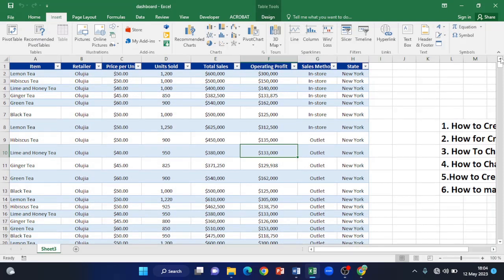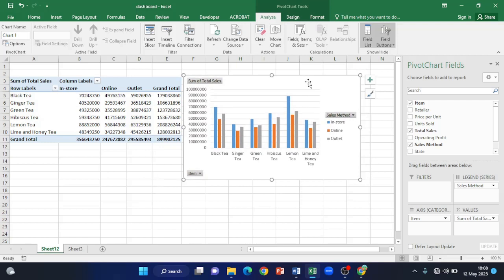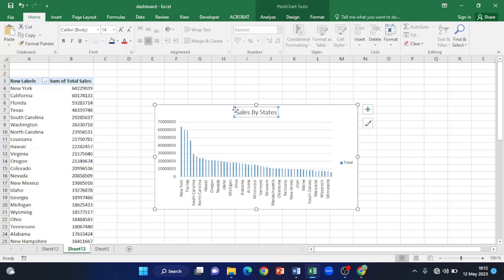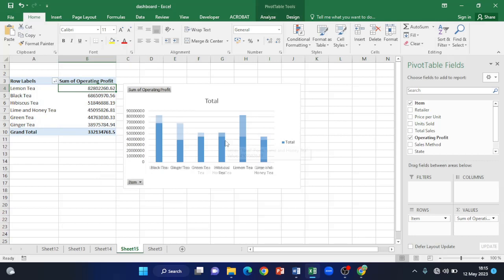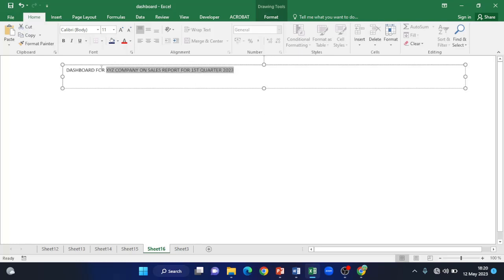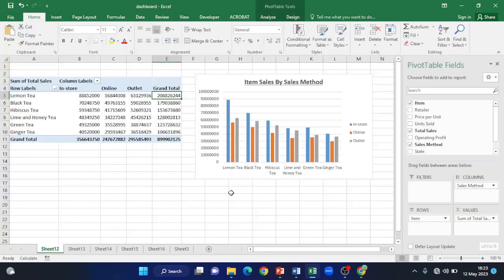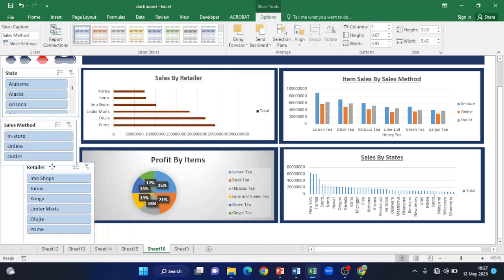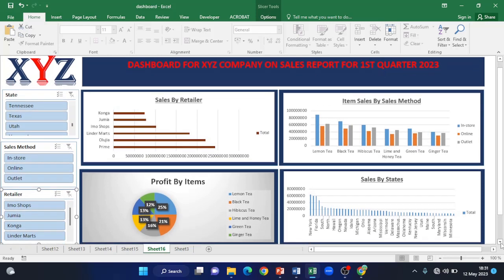Learn How To Create a Dynamic Dashboard in Ms Excel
1.How to Create Pivot Charts
2. How for Create Titles for Pivot Charts
3. How To Change Chart Type
4. How to Change Chart Designs
5.How to Create a professional looking Dashboard
6. How to make our Dashboard Dynamic